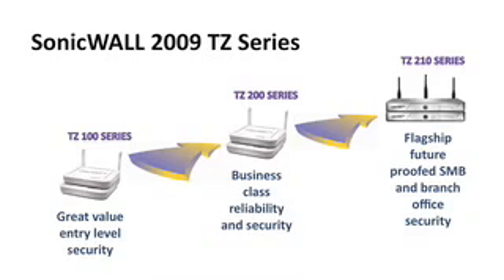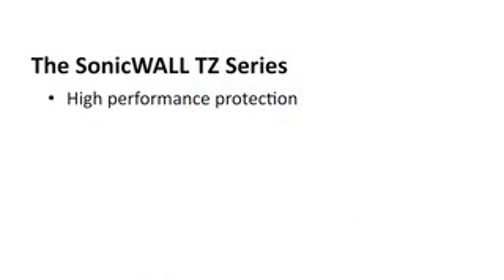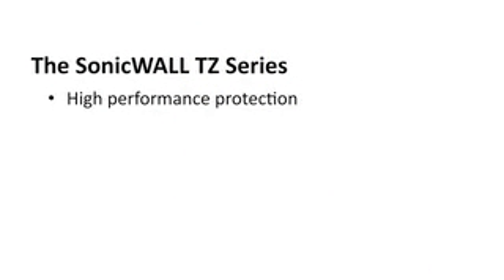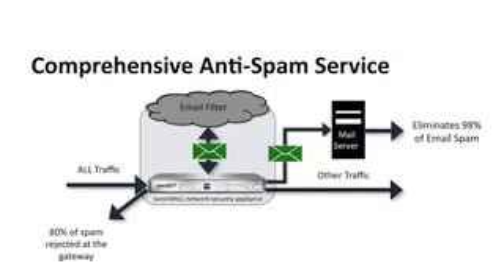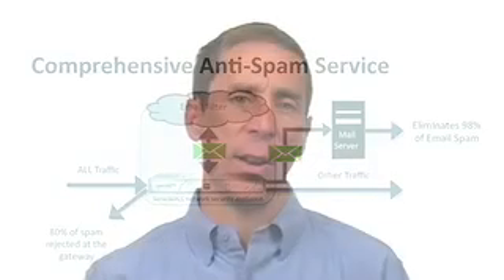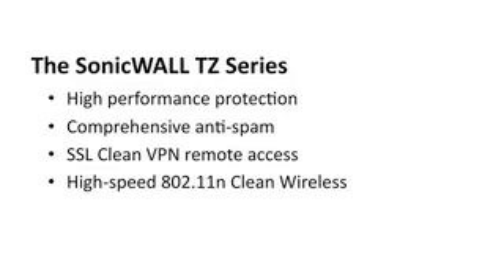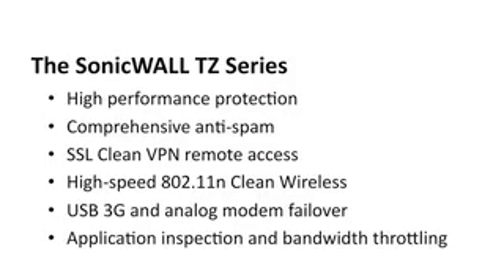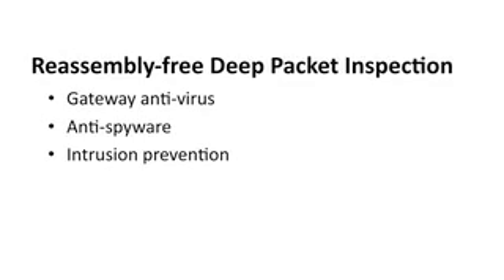Introduction to the SonicWALL TZ Firewall Series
New to the SonicWALL TZ family of firewalls?  Watch this video to learn how the TZ can protect your small business network.